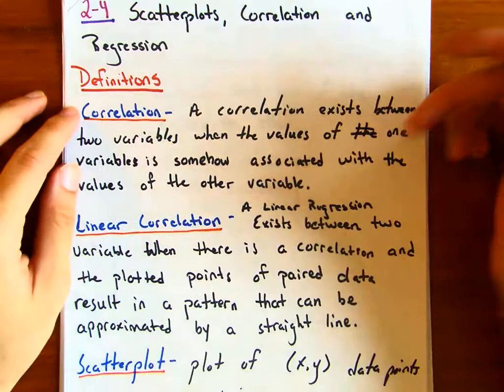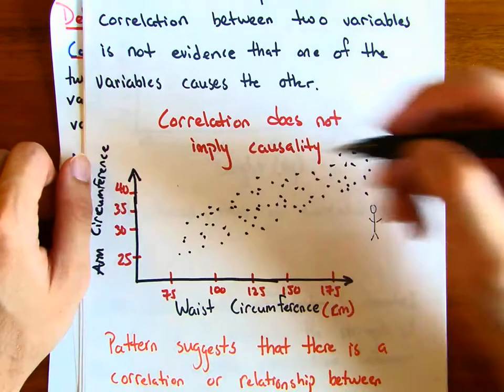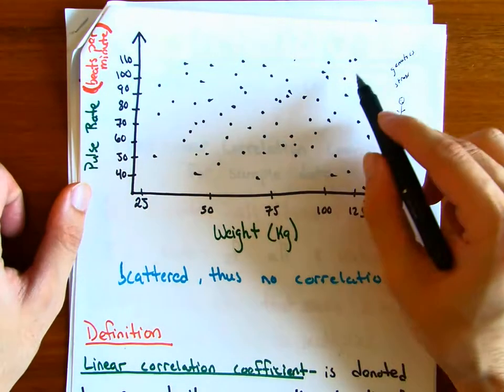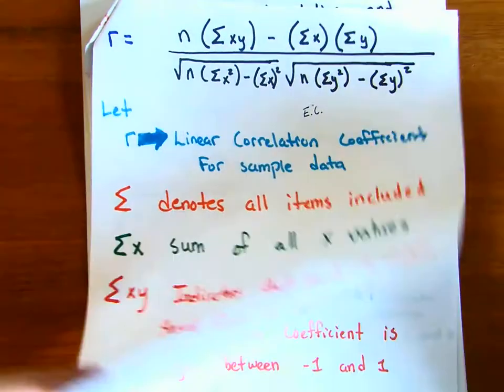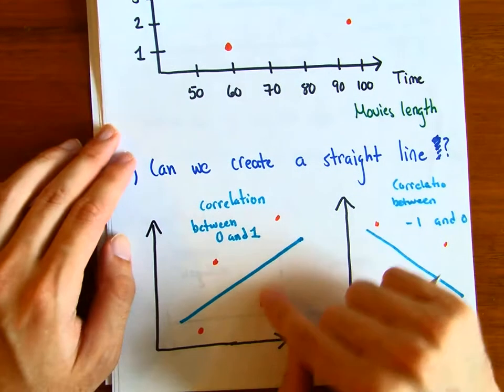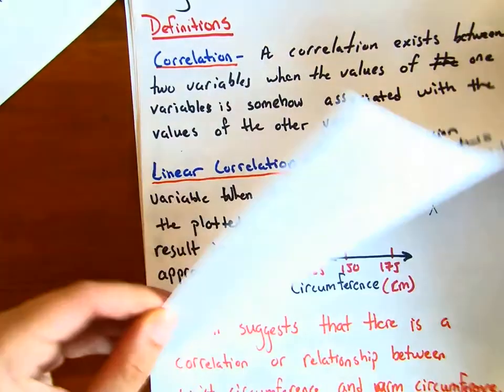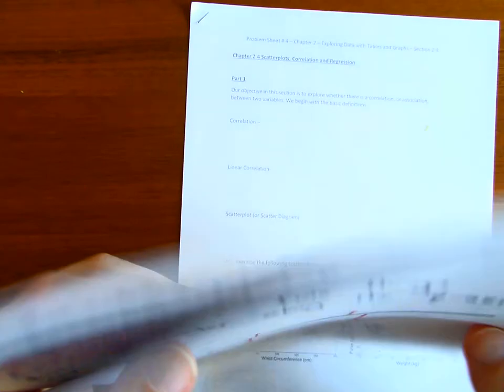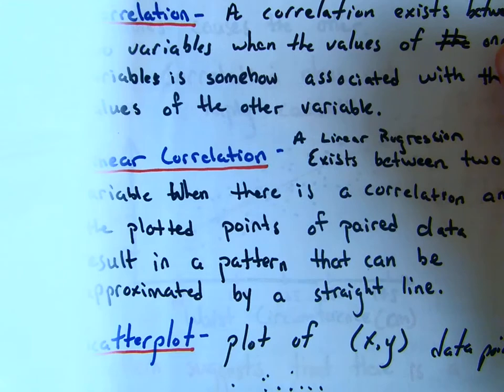Statistics Chapter 2.4 - Linear Correlation Coefficient